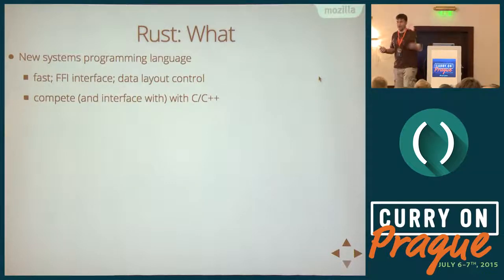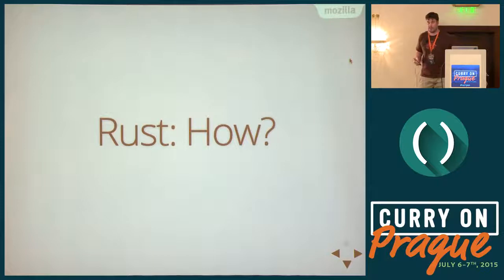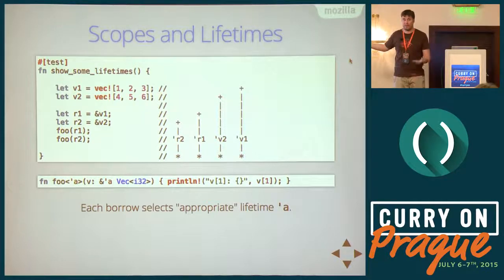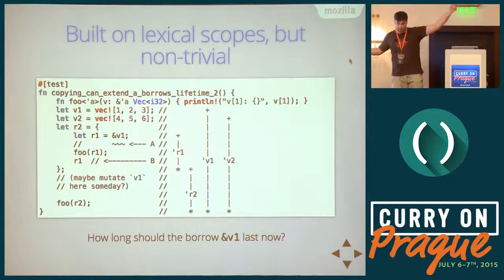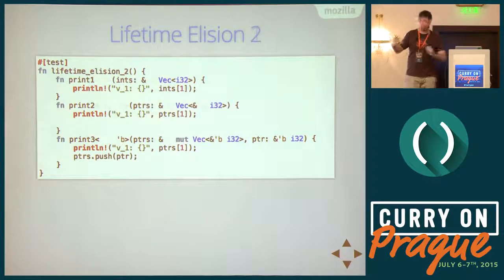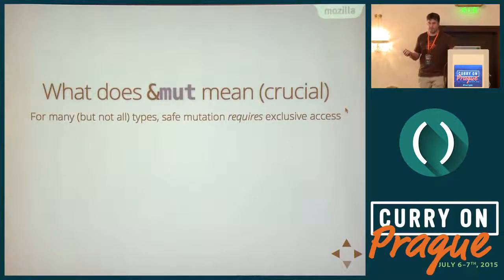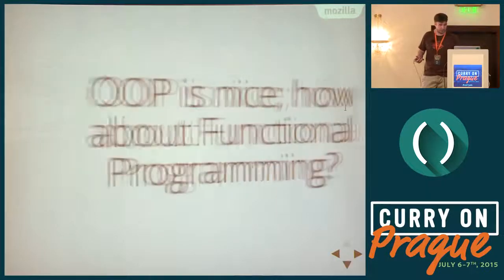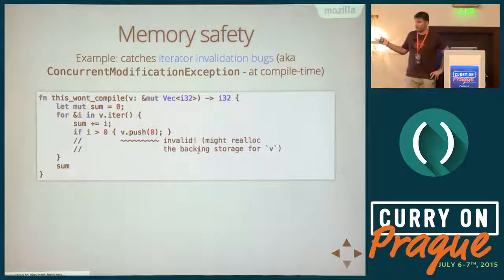Felix Klock Rust: A type system you didnt know you wanted Curry On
Curry On Prague,  7th, 2017 Slides: .

Seriously, this one is about traits, associated types, and macros. No joke! .Well, the oh my part was a joke. I forgot to do the conversion part. Next video, I promise! I was also going.

PDXRust More on Help us caption vesves translate this video!

Steve Klabnik - Rust Documentor Why Rust? Rust is a new systems programming language that recently hit 1.0. Its focus is threefold: safety, speed, and concurrency. In this talk, Steve will.